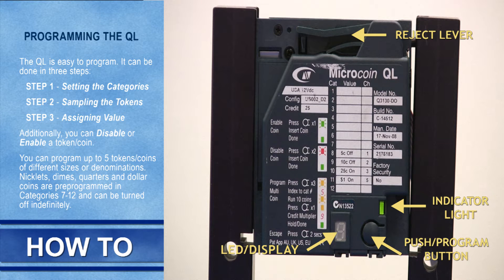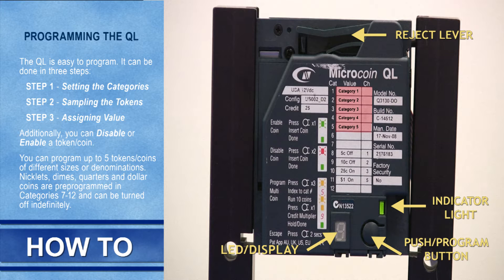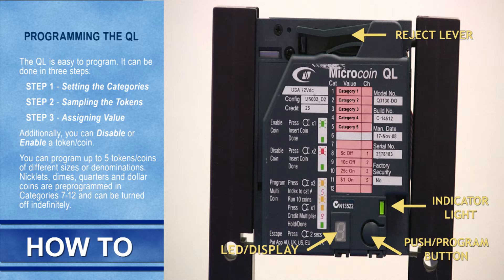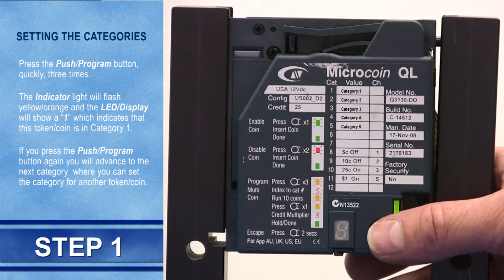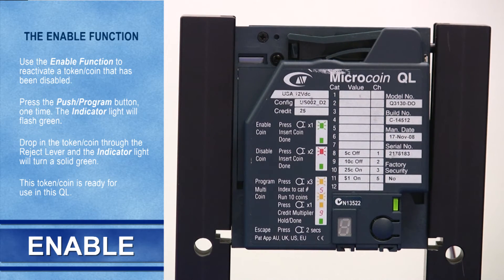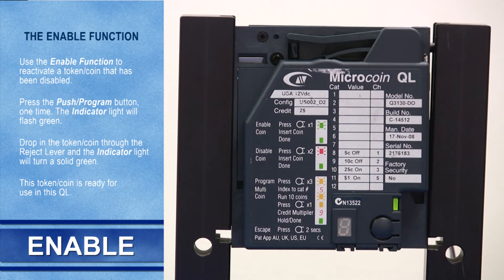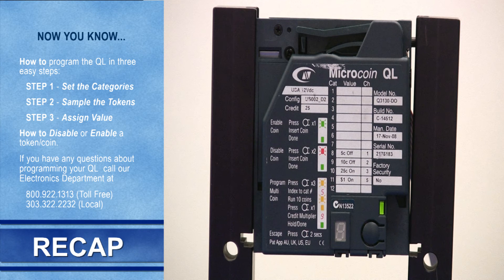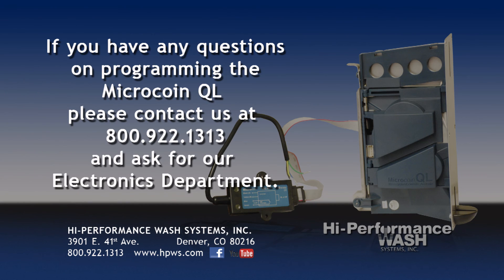MicroCoin QL Coin Acceptor Programming Instructions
Setting coin values, sampling tokens, enabling and disabling coins are all covered in this video on programming MicroCoin Ql Coin Acceptors.